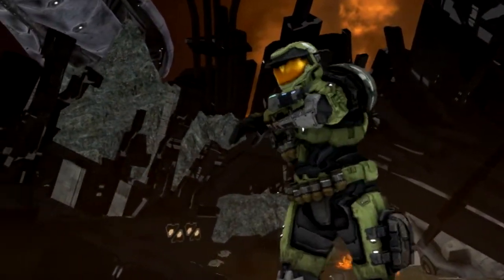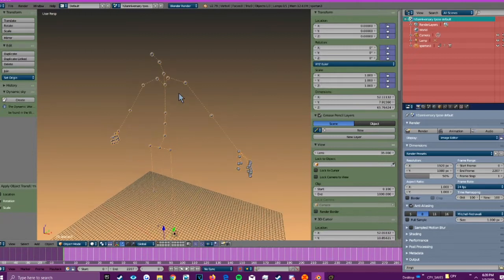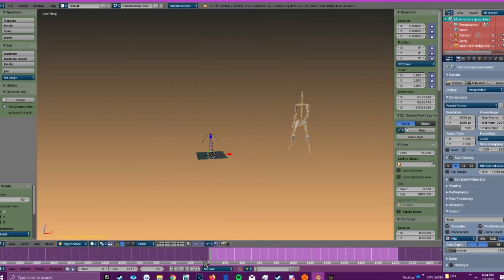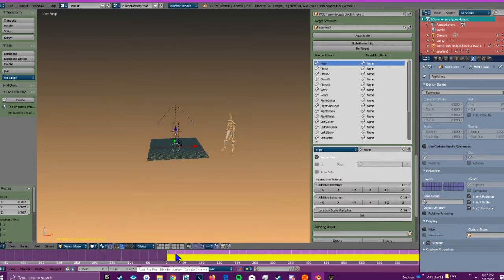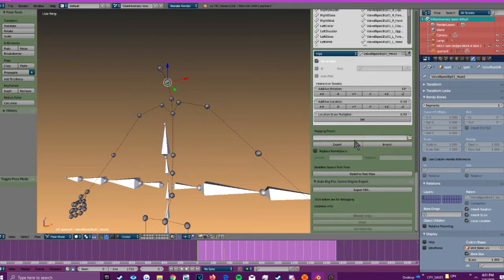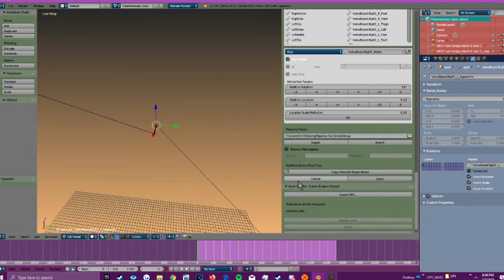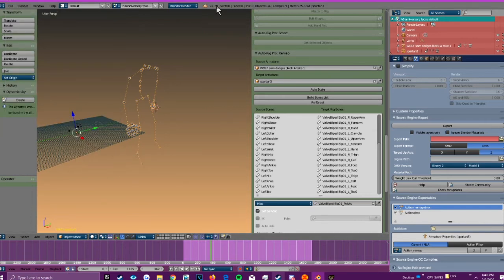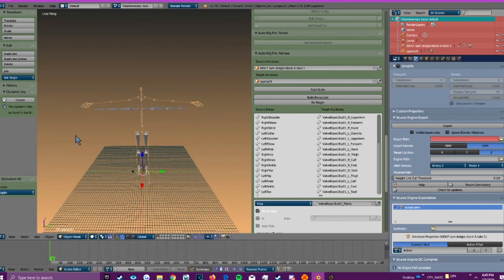How to motion capture SFM models (.bvh/.fbx TO .dmx) [TUTORIAL] [Part 1/2]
Get Blender 2.79 (version A)

NOTICE ABOUT THE .FBX TECHNIQUE
 Turns out the .FBX export way probably doesn't work the way I thought it would with SFM. Instead, just reposition the model in SFM, then export it as a .DMX. I would reposition the .dmx model in the same default 1st frame of the motion capture file, and export it into blender so that way you don't even need to move any bones and just hit "Apply" for redefine source rest pose! 21:42 for help

FAIL-PROOF METHOD TO GET MODEL RIGS TO BE POSITIONED CORRECLTY
0. Spawn the model in SFM, without changing anything, simply export the animation (just the default spawned postion)

1. Import the default pose into blender as a .dmx
2. Export immediacy as a .FBX
3. Import that .FBX with default options EXCEPT “automatic bone rotation”, second tab over, look around for it on bottom left options
4. Import the animation file .bvh and go through the process as normal, until you reach Copy selected bones
5. Copy the selected bones
6. Now since the FBX as broken the DMX if imported into SFM, what you have to do is delete all the files after copying the current pose of the .bvh import
7. Import the normal .dmx (not the .FBX)
8. Go through the process as normal to mocap and retargeting
9. Save the file as a new .blend
10. Make sure auto scale is accurate, or fix as needed
11. You have only one chance to PASTE the “copied pose” you got earlier onto the rig, and to APPLY. To permanently save the pose simply copy the rig, clear all data on it, and put it on the side. Now you can just copy the data onto the new mocap data as it's imported. Here is what you need to press, it's on the bottom timeline, on the top-middle area. Picture
12. Apply and Retarget
13. Export! DONE!

Get Blender Source tools to import/export .dmx
or 2.1.0 here (which I think is the version I have)

Look here on the left to see how to install blender source tools